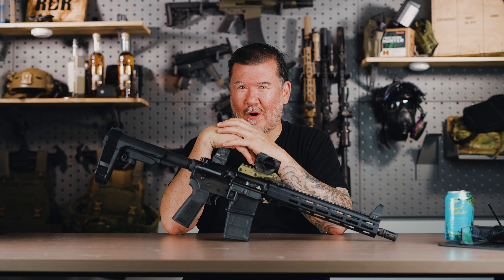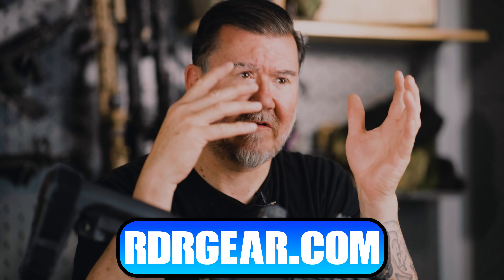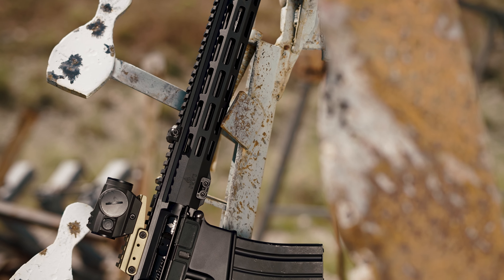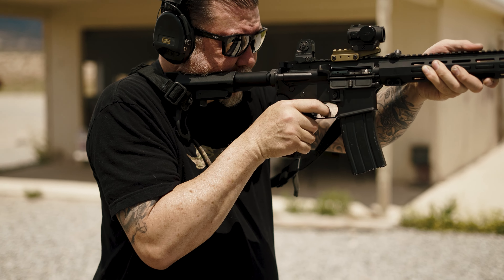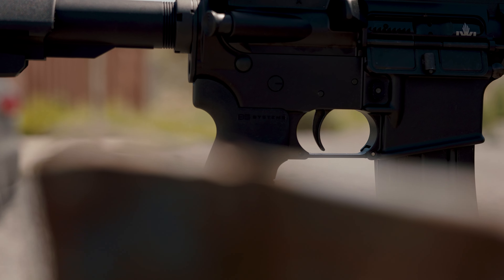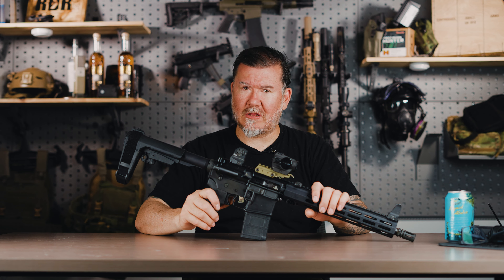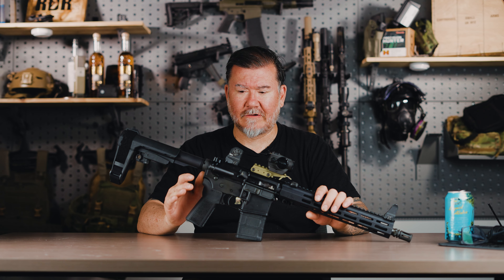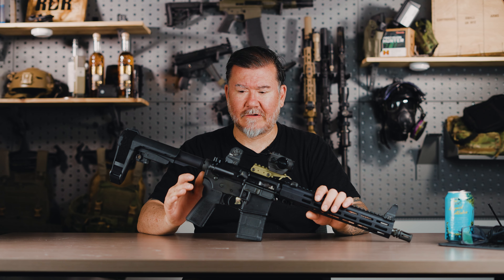IWI Z15 Pistol | Quality for Less Than $1,000?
After we posted the review of the IWI 16' Z-15 many of  you asked for a review on the Z-15 12.5" pistol version. I am glad you diid, becuase in my opinion the Z-15 12.5"  might jsut be the best all around AR-15 currently being priduced in the Sub $1.000 price catagory. So enjoy part 1 of the IWi 12.5" Z-15 AR postol review.